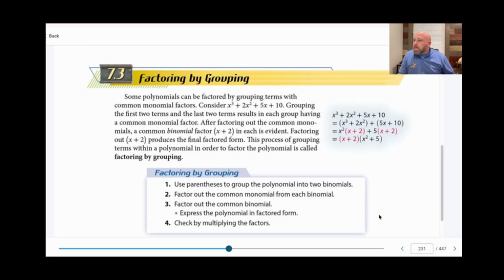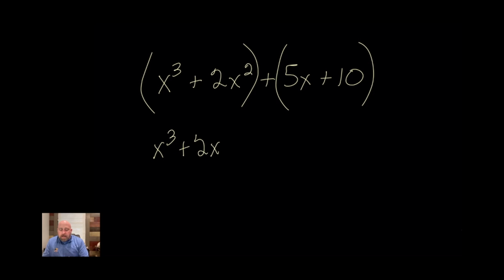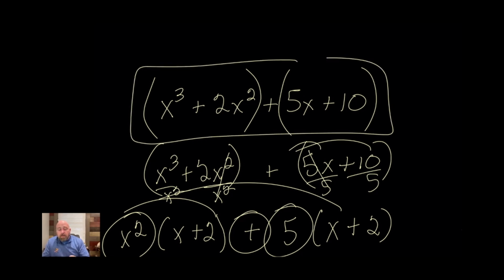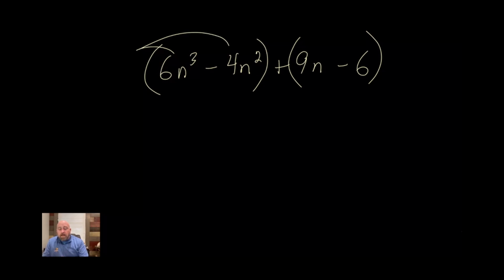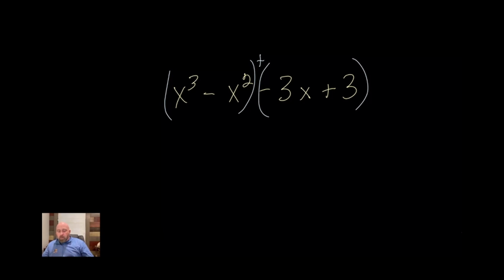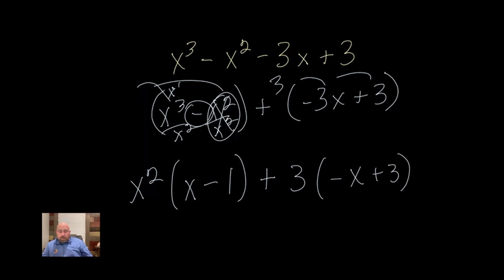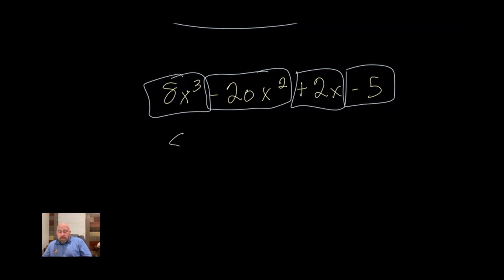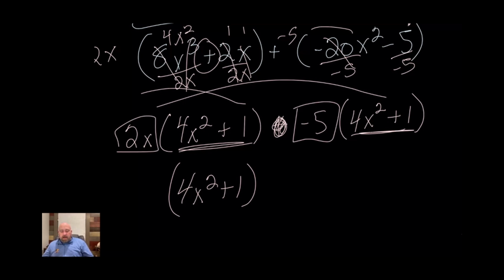Factoring by Grouping 7.3